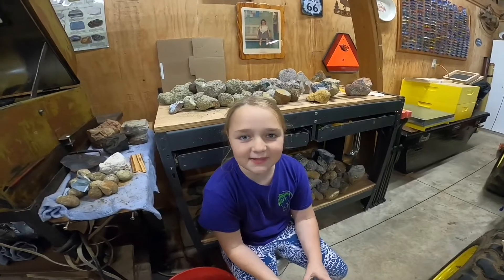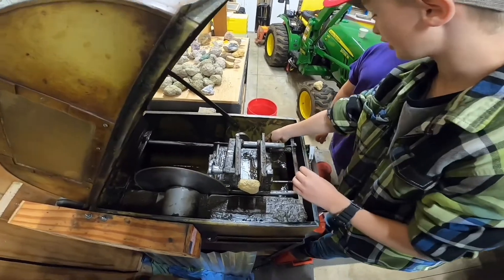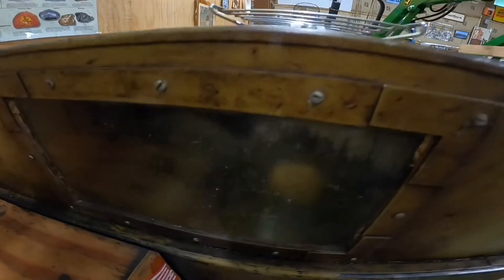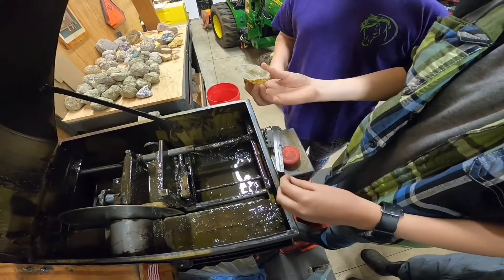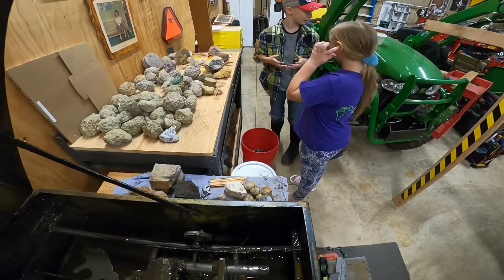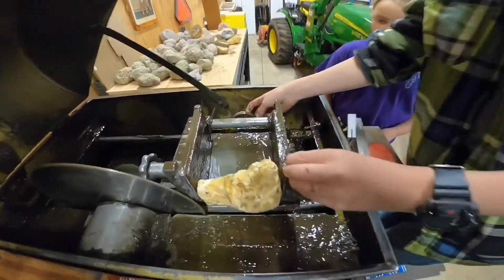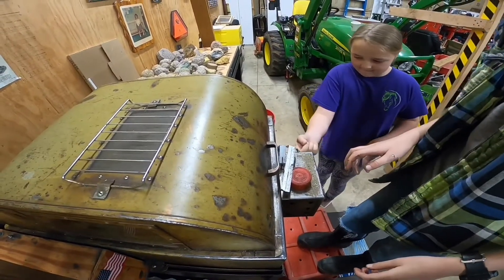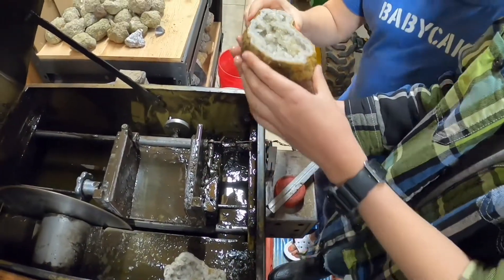What’s inside the Geode?￼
Cutting open geodes!